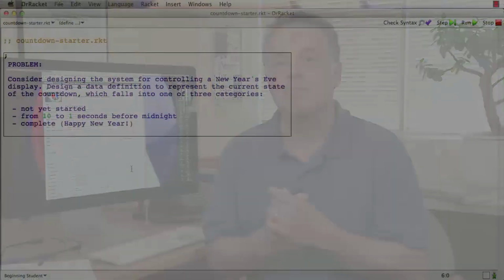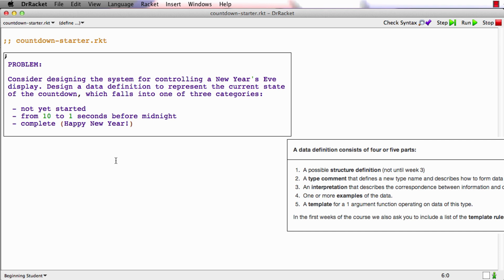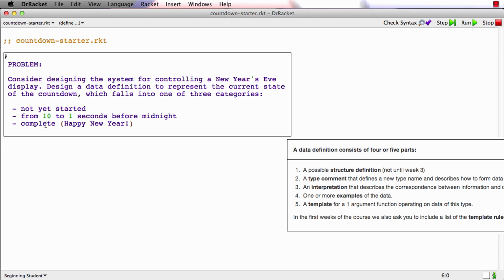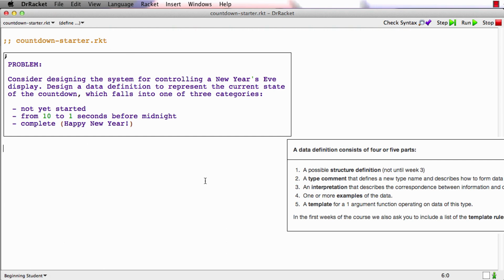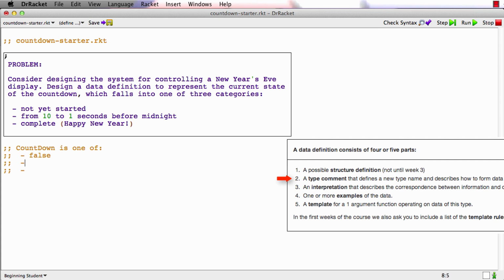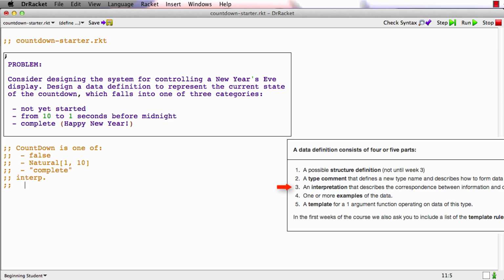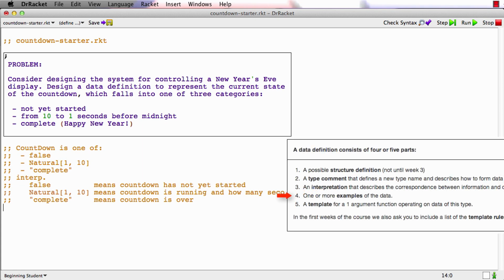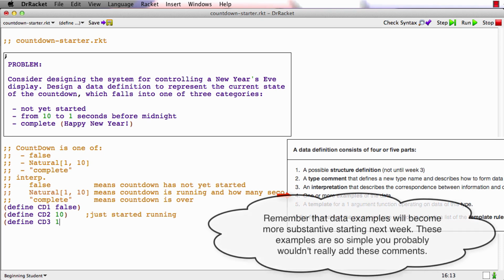UBCSPDXXT215-V008000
SPDx_2015_M3_8a_0.mp4